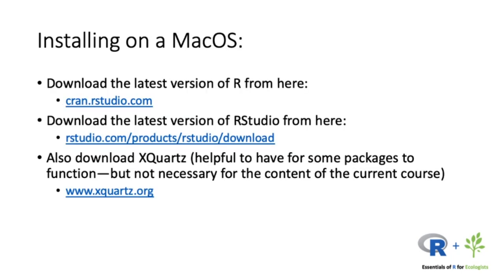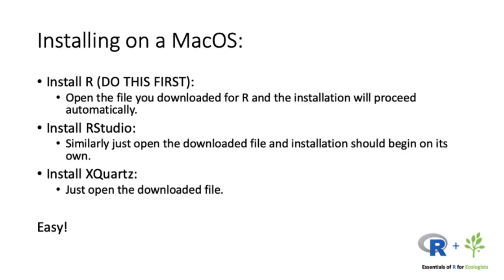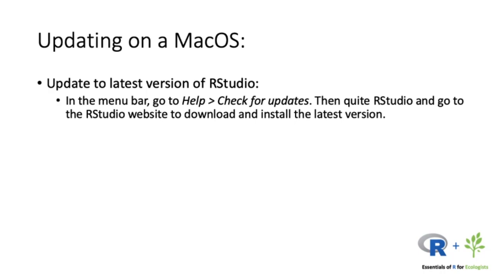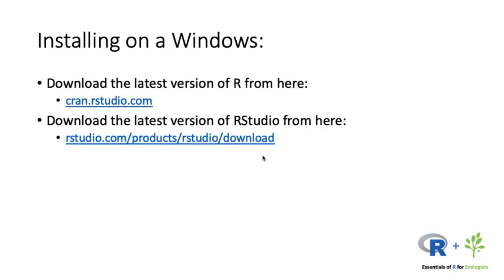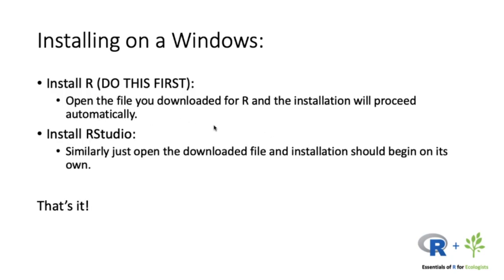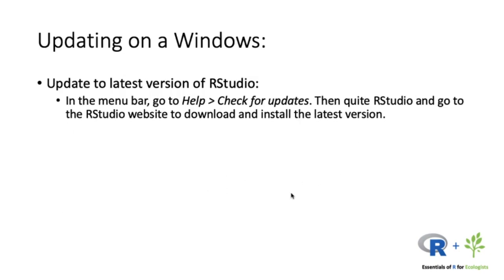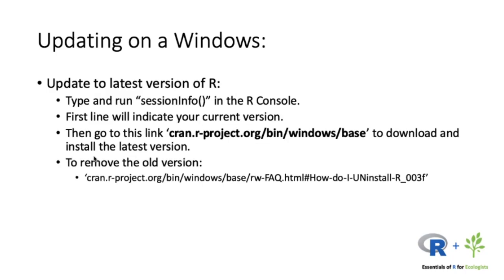R for Ecologists (Lesson 1) Installing R and RStudio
Here is Lesson 1 from my full course on the Basics of R for Ecologists. See the full course here: